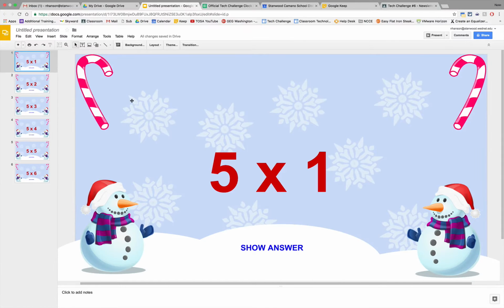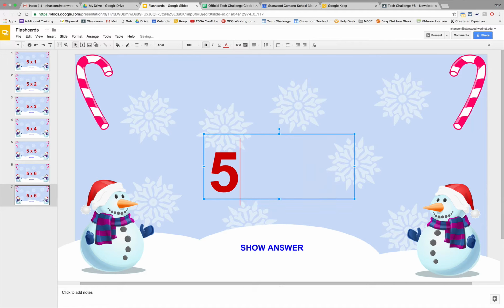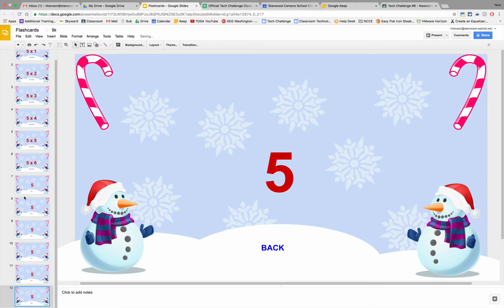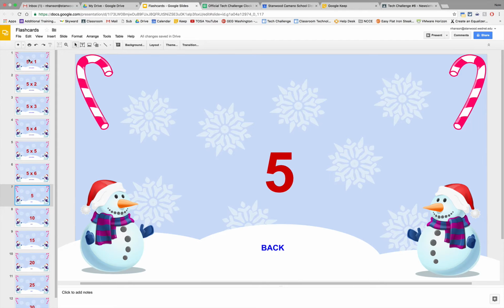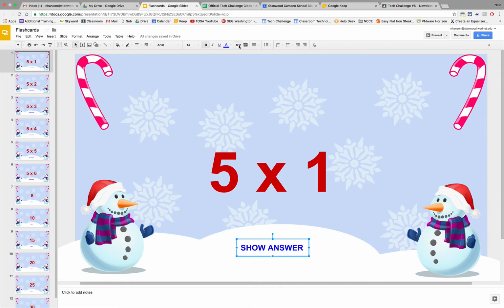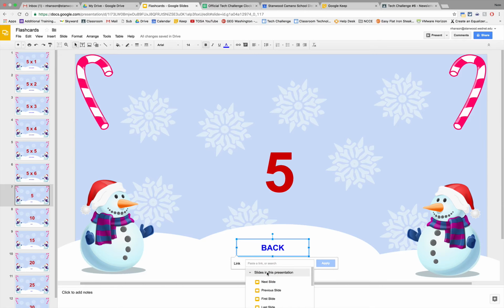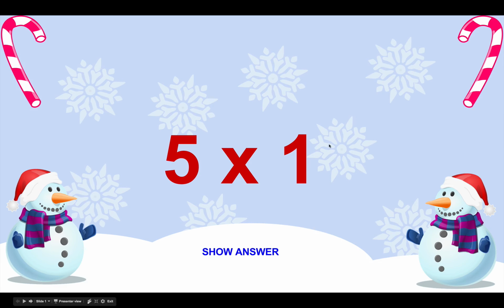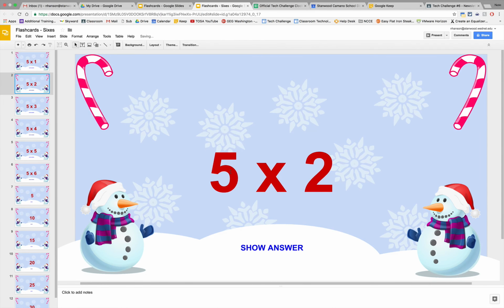Google Slides Flashcards Part 2